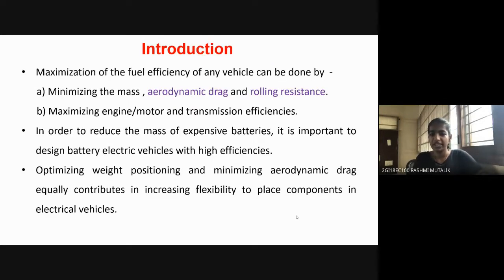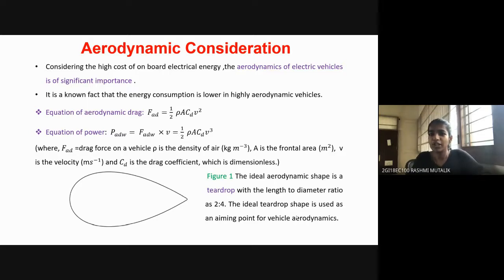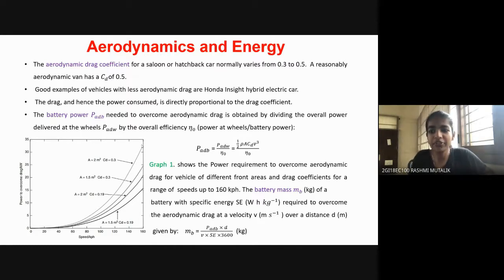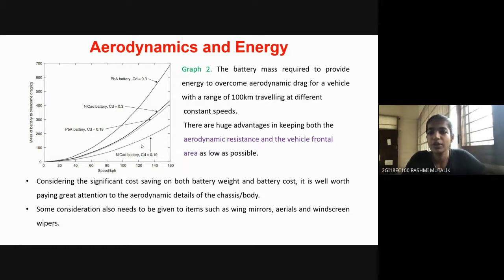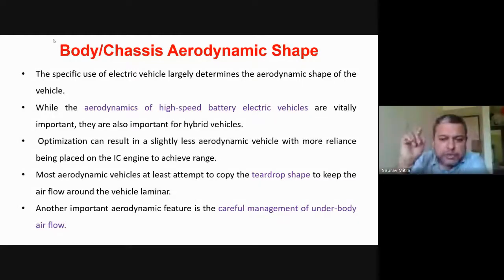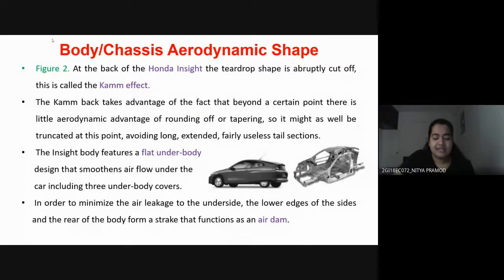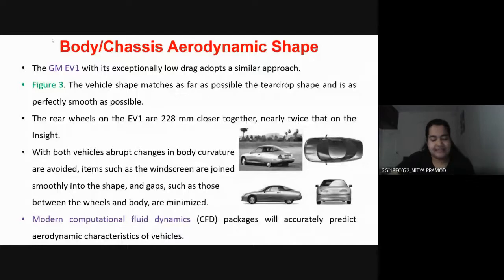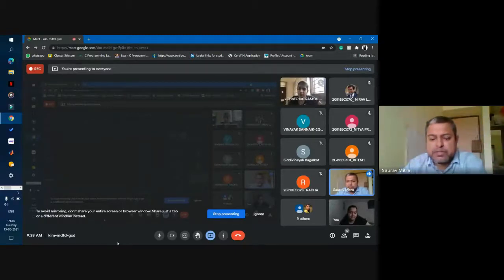B12 - Rashmi and Nitya